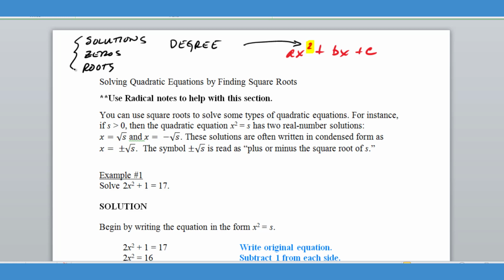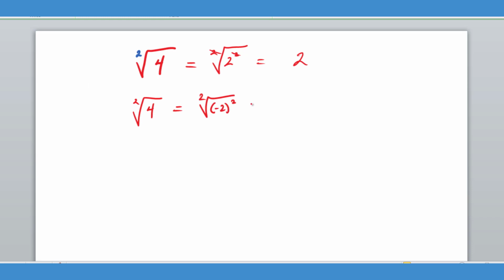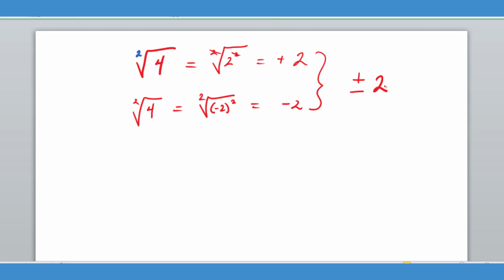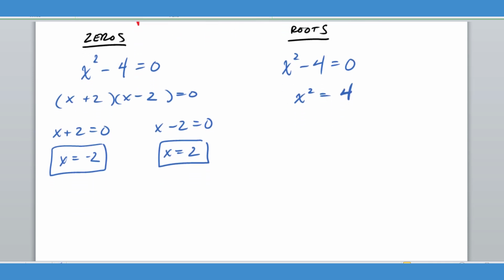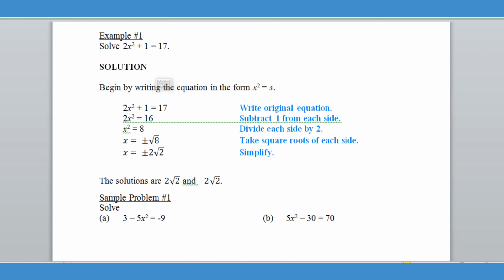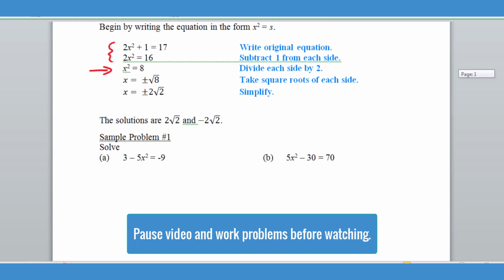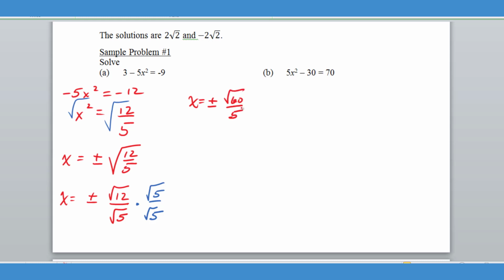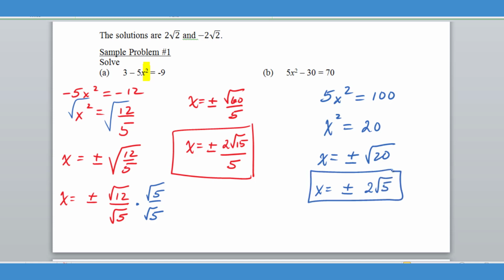Solving Quadratic Equations by taking Square Roots | Quadratic Functions | Math for the ACT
SOLVING QUADRATIC EQUATIONS BY TAKING SQUARE ROOTS//Description